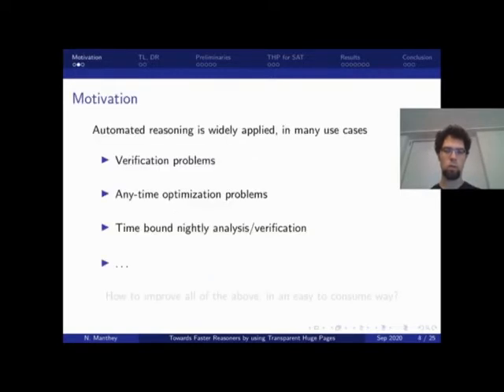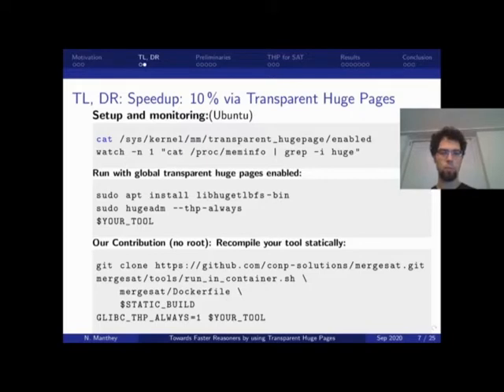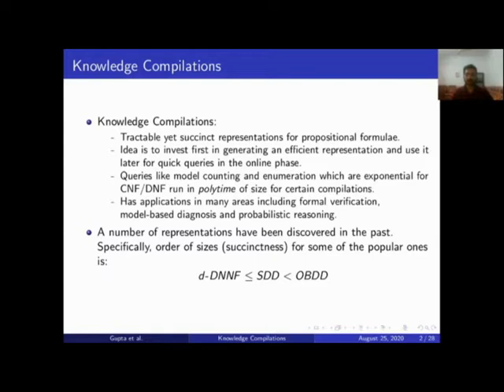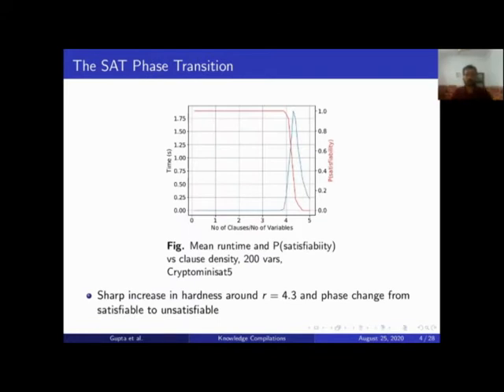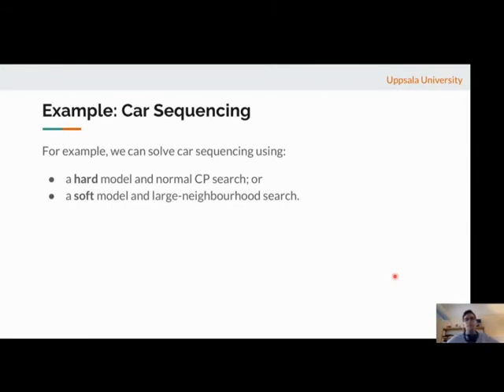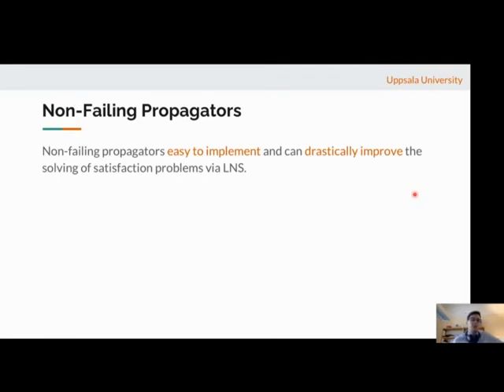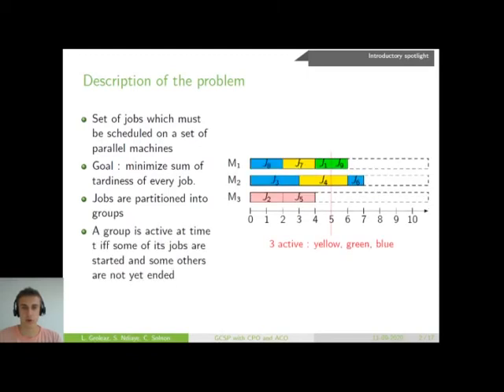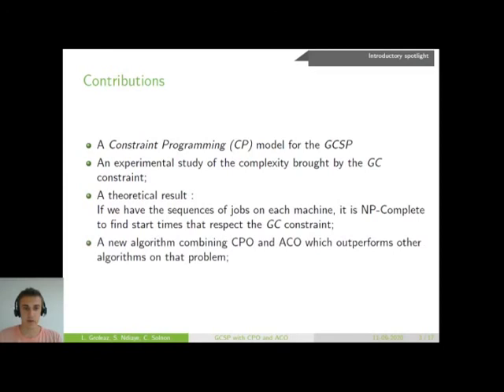CP2020 Session G (Teaser)